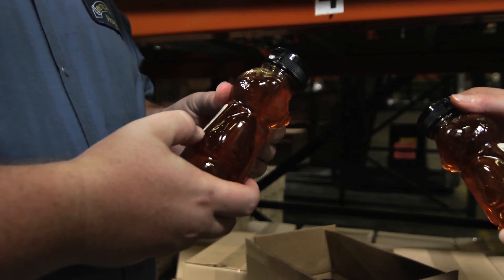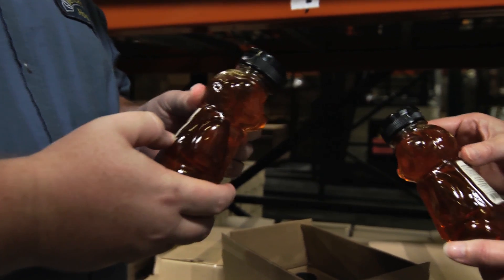Jill Clark, VP Sales and Marketing, Dutch Gold Honey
Jill Clark of Dutch Gold Honey talks about how honey is made and filtered.  She explains the paper filtration process and clarifies that honey that has been through ultrafiltration cannot be sold as honey. She also explains that honey is made of nectar, not pollen, as many people mistakenly assume. Pollen is not a part of the honey-making process.